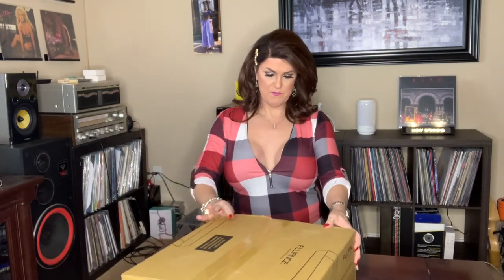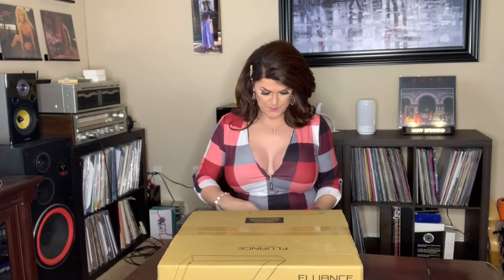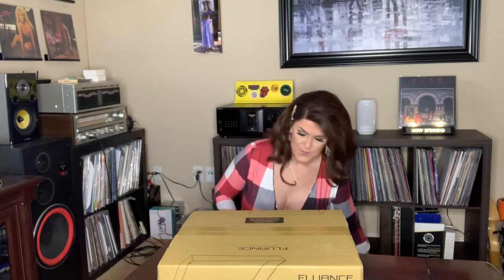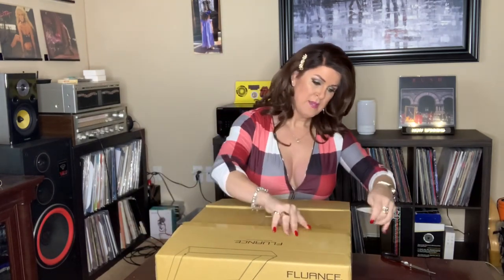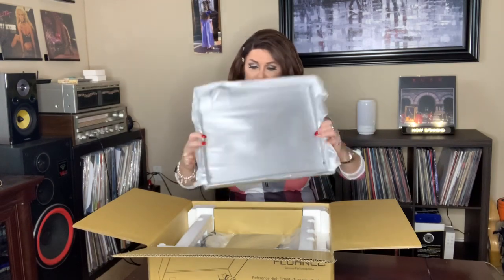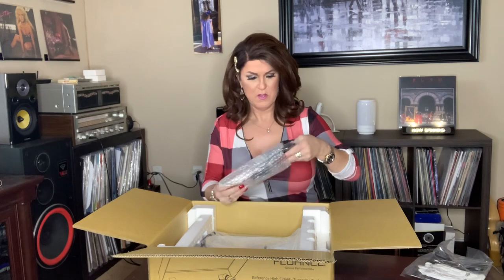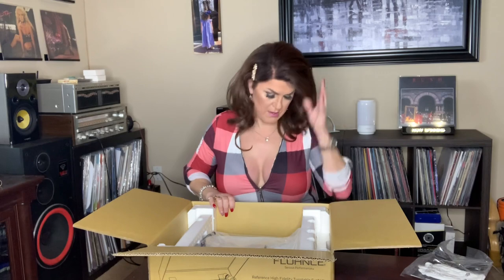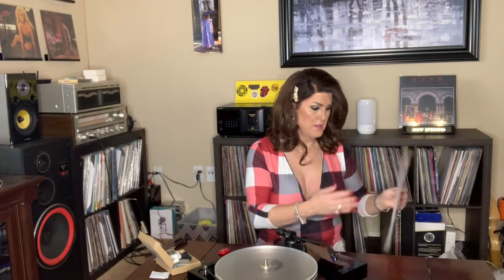Fluance RT85 turntable with Ortofon 2m Blue cartridge: Unboxing, setup, and review.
First video review of any product ever. Self purchased with no compensation from any source. Created entirely on 3/1/2021 with iPhone XS Max. Album credit to Rush Moving Pictures, song YYZ used for brief audio example.